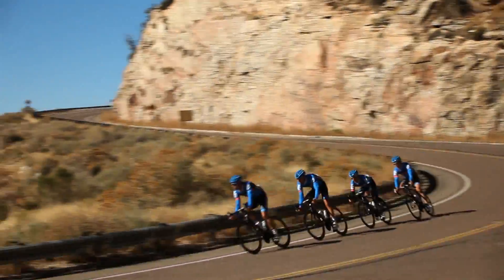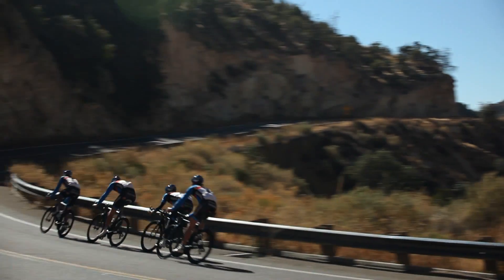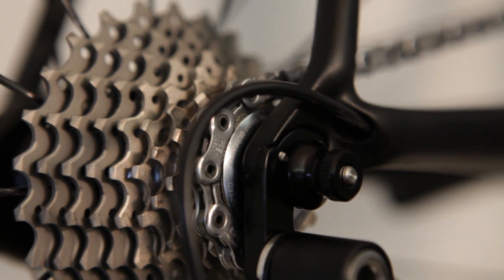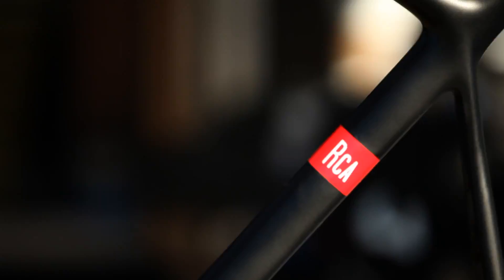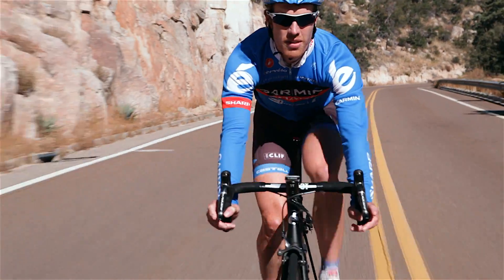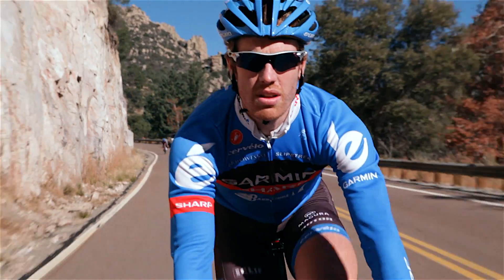CERVÉLO Rca - ENGINEERS (3/4)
Meet some of the engineers who answered the call of taking Project California to the next level and setting a new standard in design.